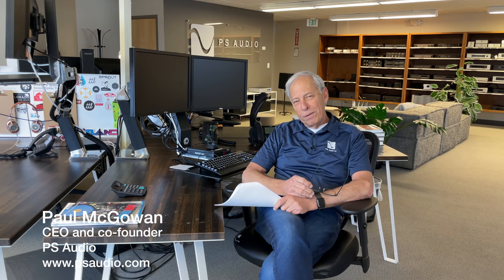Why speakers are made from MDF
The outer finish of a fine loudspeaker is either beautifully painted or layered in gorgeous hardwoods, yet beneath the outer veneer is plain old MDF. Why?
Have you gotten your copy of the Audiophile's Guide to setup? Make magic with your system using this guide and CD.